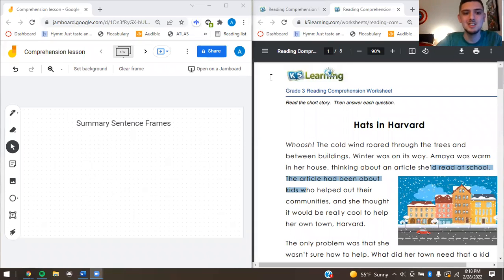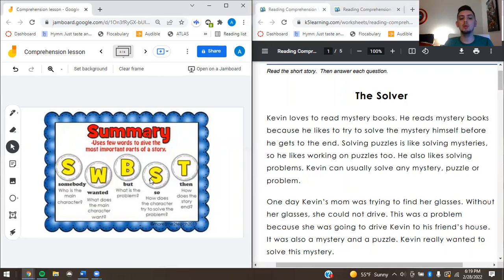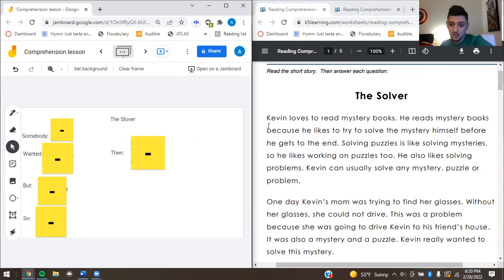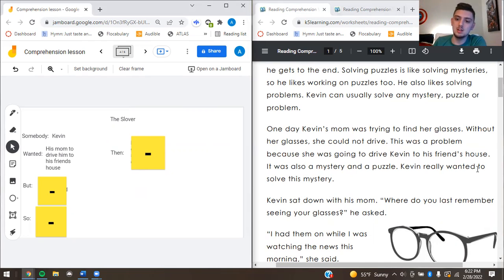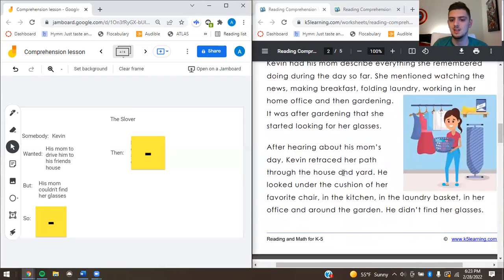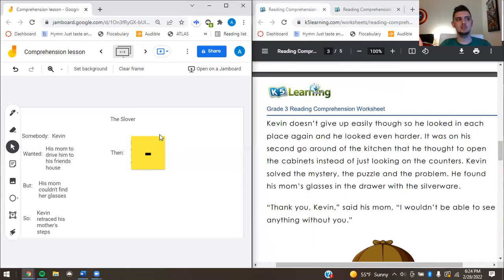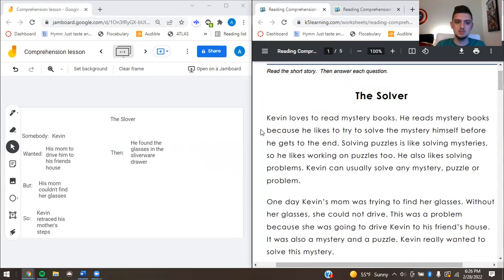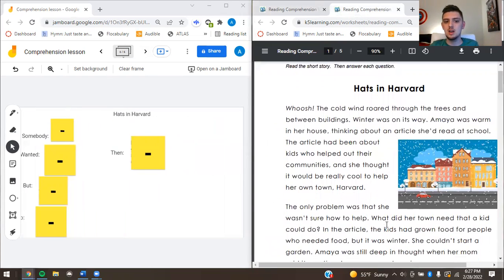Summary Sentence Frames | Comprehension Lesson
In this video i go over the teaching point of a lesson that teaches students to summarize using a frame of words (somebody, wanted, but, so, then) to help as questions. This is intended to help students improve recall and comprehension.